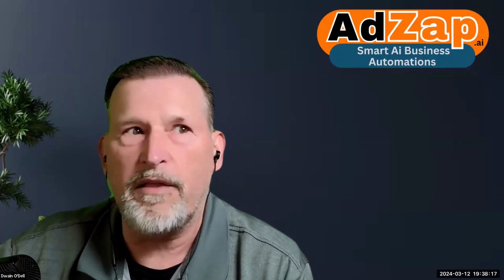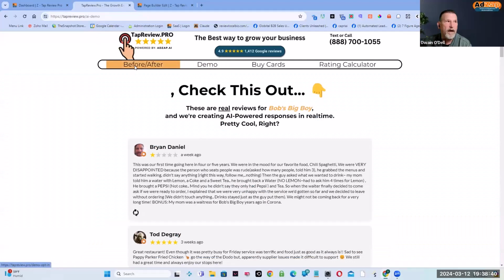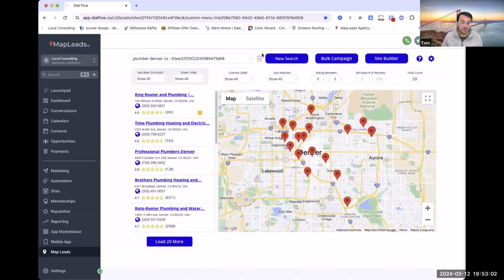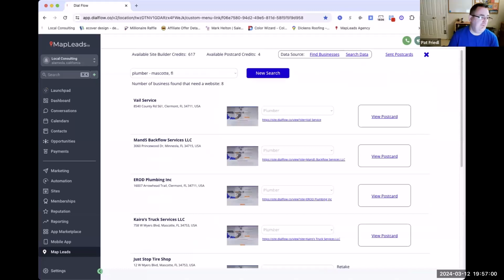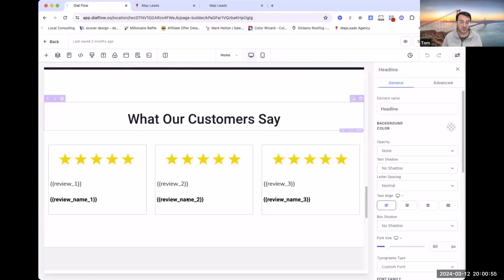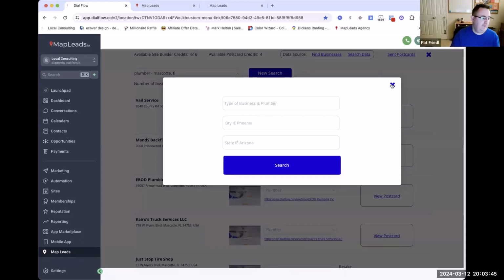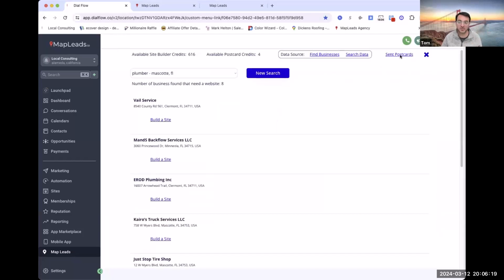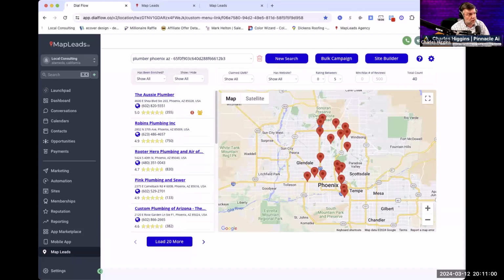HighLevel Freaks Office Hours 2024-03-12: From Rep Management to Maps Lead Generation!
HighLevel Freaks Office Hours for March 12th, 2024

In This Week's Call:
This week in HighLevel Freaks Office Hours, we dive into the world of digital marketing. We talked about how to manage your online reputation, the ups and downs of advertising, and how to overcome common challenges. We also took a close look at Tom Melbourne's MapLeads.io, a cool tool that's changing the game in finding and keeping customers. Plus, we discussed using HighLevel CRM to make ads work better and what it's like to market for local shops. If you're into marketing or just want to learn more about it, this episode has lots of good info in a way that's easy to understand. Come check it out!

𝙒𝙖𝙣𝙩 𝙩𝙤 𝙜𝙚𝙩 𝙩𝙝𝙚 𝙩𝙤𝙤𝙡𝙨 𝙬𝙚 𝙪𝙨𝙚 𝙛𝙤𝙧 𝙁𝙍𝙀𝙀? 👇👇👇

🔥Sign up for a Free Trial of $97 Freelance GoHighLevel Plan and get these BONUS Snapshots and extensions: 1 license of GHL Connect, Messenger CRM, Social Lead Connector and Birthday Connector

🔥🔥Sign up for a Free Trial of $297 Agency Unlimited GoHighLevel Plan and get these BONUS Snapshots and extensions: AI-Powered Reviews, Client Easy Wins, 5 licenses of GHL Connect, Messenger CRM, Social Lead Connector and Birthday Connector

🔥🔥🔥Sign up for a Free Trial of $497 SaaS GoHighLevel Plan and get these BONUS Snapshots and extensions: Outreach for Cold Email, AI-Powered Reviews, Client Easy Wins, 10 licenses of GHL Connect, Messenger CRM, Social Lead Connector and Birthday Connector

🤔 What is Highlevel Freaks?

Highlevel Freaks is a channel dedicated to helping entrepreneurs and small business owners grow their Social Media Marketing Agency (SMMA) using the powerful tools and strategies provided by GoHighLevel.

Our channel features a wide variety of content, including detailed tutorials on how to use the platform, tips and tricks for getting the most out of your SMMA, and success stories from other GoHighLevel users.

Whether you're new to the world of SMMAs or an experienced pro looking to take your business to the next level, "Highlevel Freaks" has something for everyone.

With a focus on actionable advice and real-world results, this channel is the ultimate resource for anyone looking to build a successful SMMA.

🤝 Join a community of Freaks helping each other grow by clicking

❓Want us to make a Video on a Topic or Feature?

📈 Do you have an audience/email list and would like to interview us or partner with us?

P.S.
However, we are very discerning about the products and services we promote and only recommend those that align with our values and have been personally tested by us. Growing a YouTube channel requires a lot of effort, including planning, filming, and editing, and we appreciate your support and understanding.